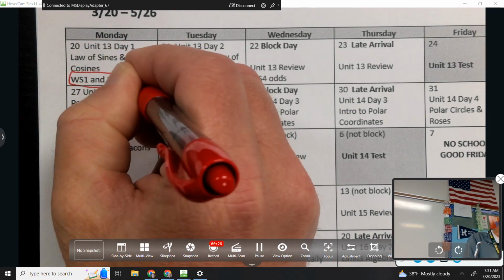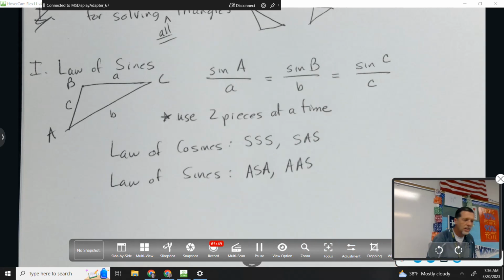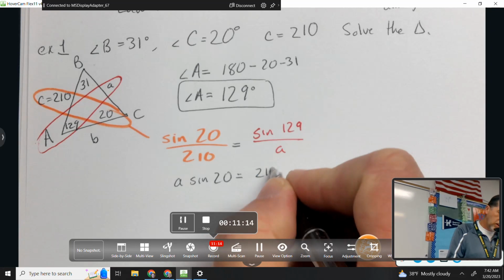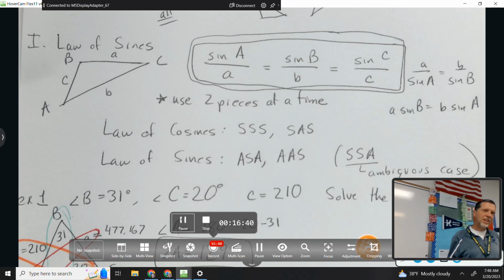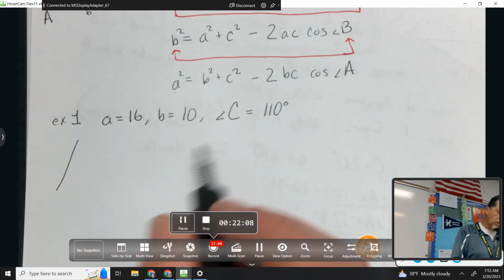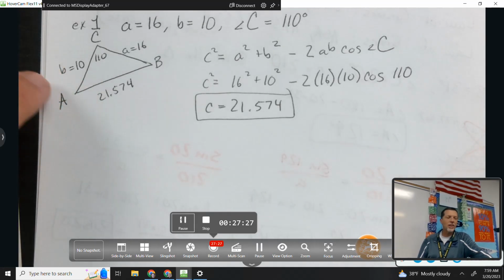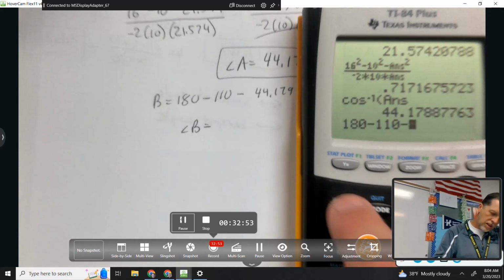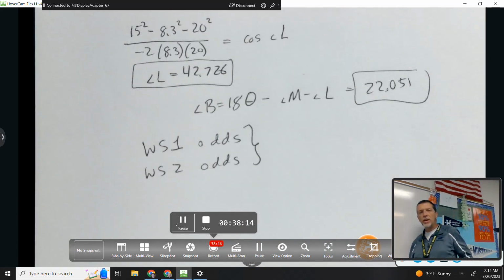PreCalU13D1 law of sines and cosines